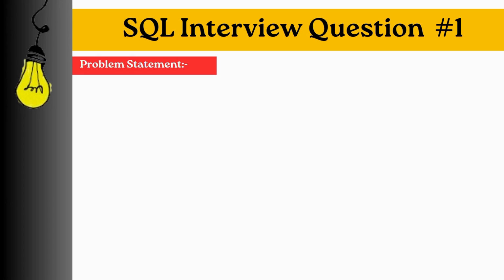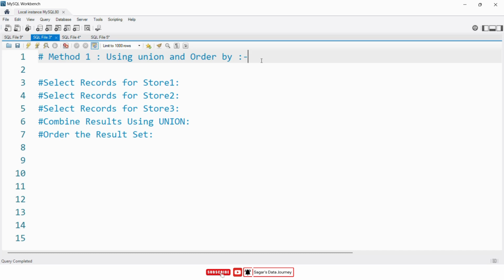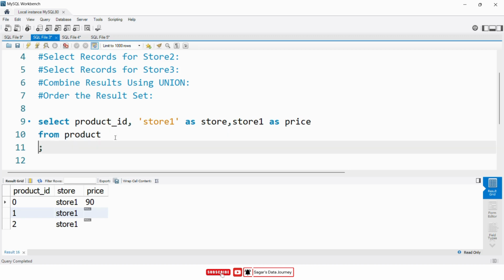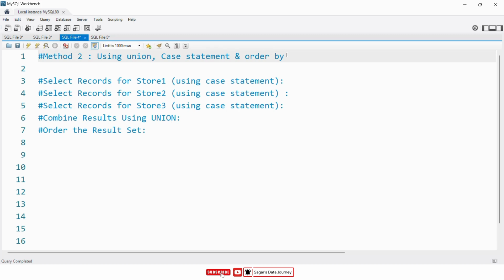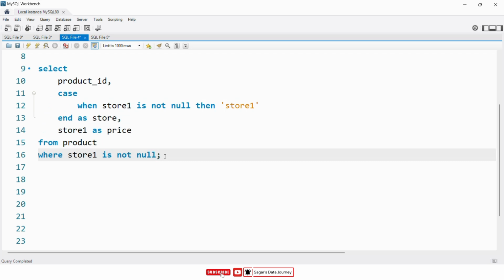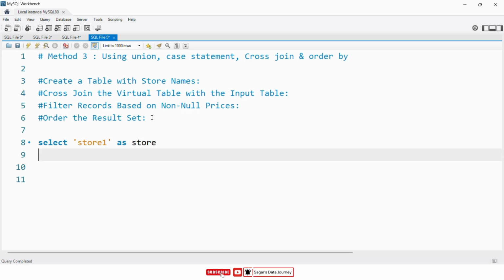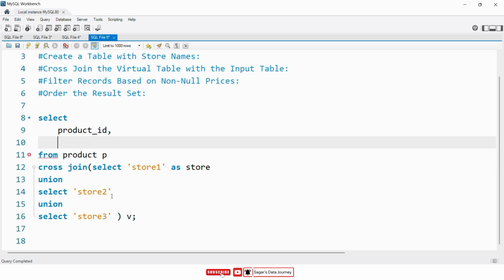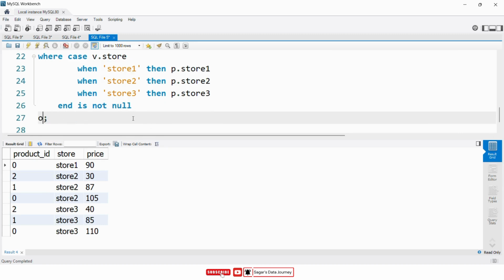SQL Interview questions & Answers | Part-1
This video is the first part of our series on SQL interview questions and answers. This series is specifically designed for people targeting jobs as data analysts, data scientists, data engineers, business analysts and Software Engineer. Also this video is helpful for those students who are studying in Computer Science Engineering and AI and DSA.

In this video, I have explained Answer for
Problem Statement:-
Write a query to rearrange the Product table so each row has  (product_id, store, price). If a product is unavailable in a store, do not include a row with that product_id and store combination in the result table.
Note: Return the result ordered by store in ascending order

I have explained Answer for the above problem statement in 3 different Methods
1) By using UNION and ORDER BY
2) By using UNION , CASE Statement and ORDER BY
3) By using UNION CASE Statement, CROSS JOIN and ORDER BY

Use the below the commands to create your own database and table:
CREATE DATABASE INTERVIEW_DB;

Select Database to store the table:
USE INTERVIEW_DB;

drop table if exist:
drop table if exists product;

Create the 'products' table:
CREATE TABLE product
    product_id INT PRIMARY KEY,
    store1 INT, -- product price in store 1
    store2 INT, -- product price in store 2
    store3 INT -- product price in store 3

Insert data into the 'products' table:
INSERT INTO product
(product_id, store1, store2, store3)
VALUES
  (0, 90, 105, 110),
  (1, null, 87, 85),
  (2, null, 30, 40);